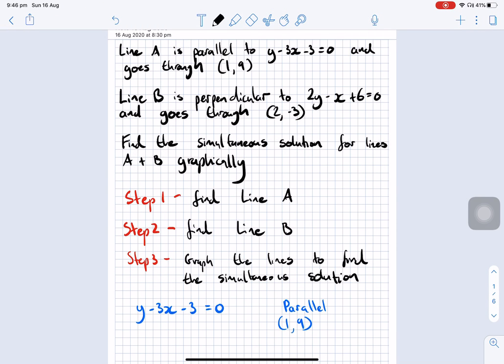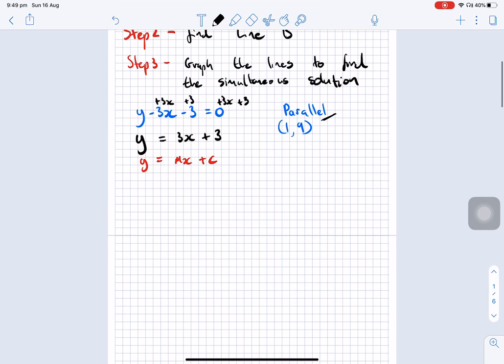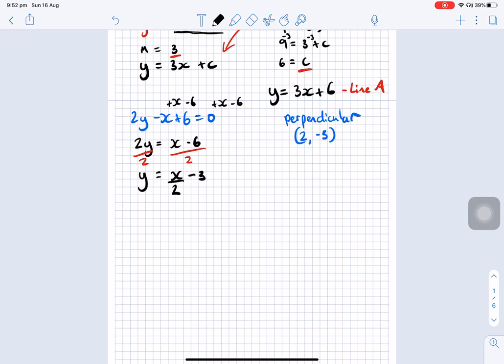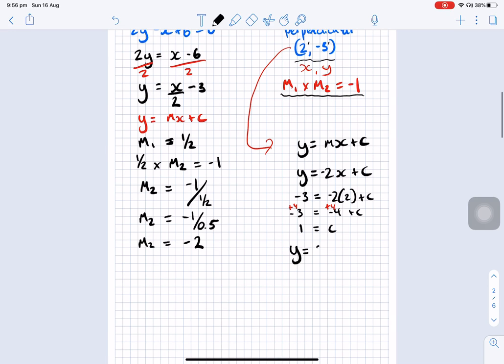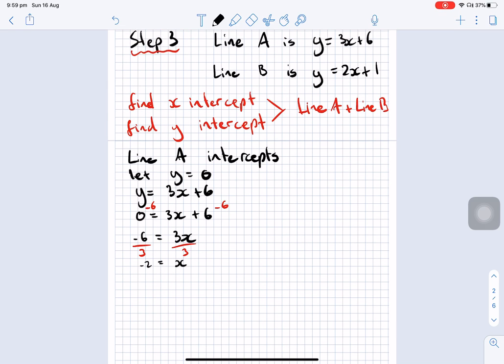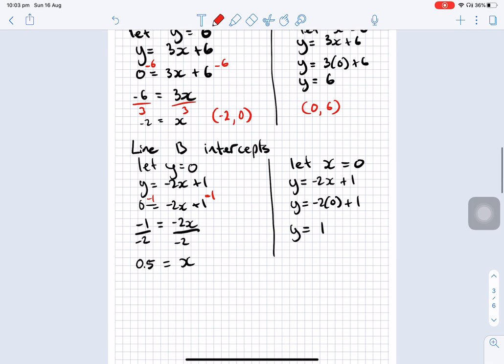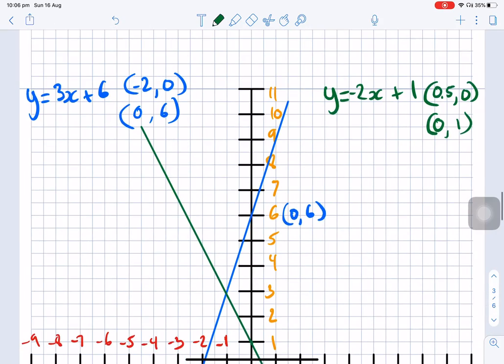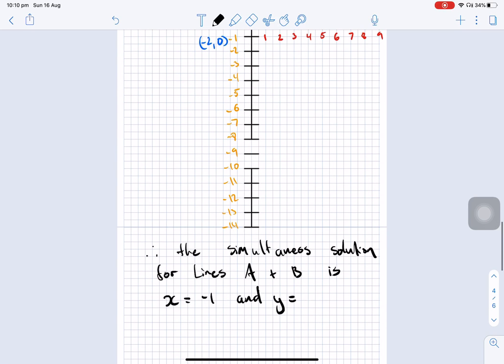Simultaneous Equations - Graphical method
Solving linear simultaneous equations using the graphical method.